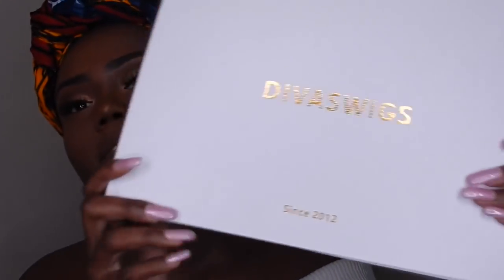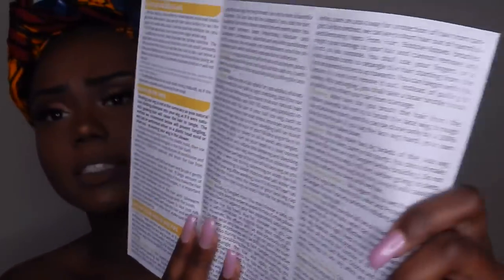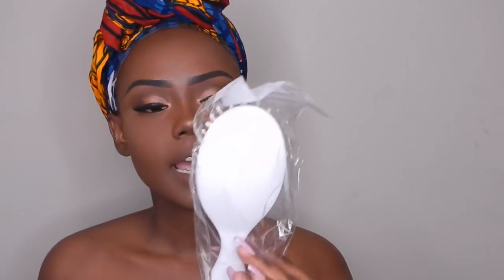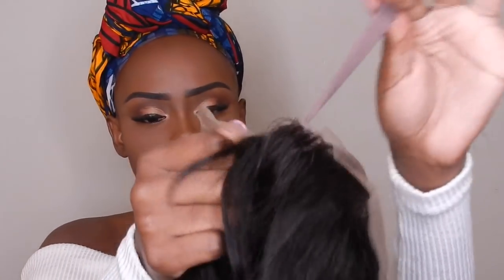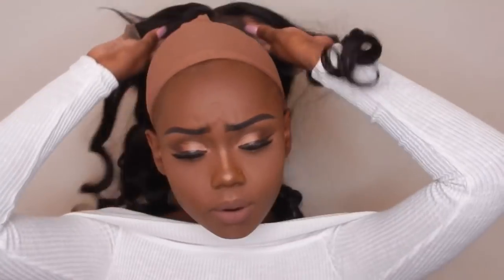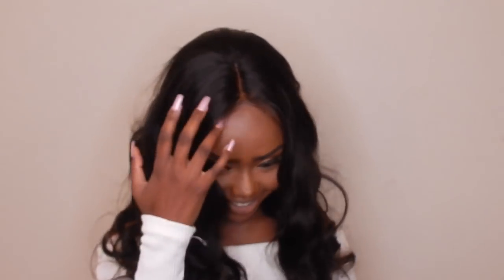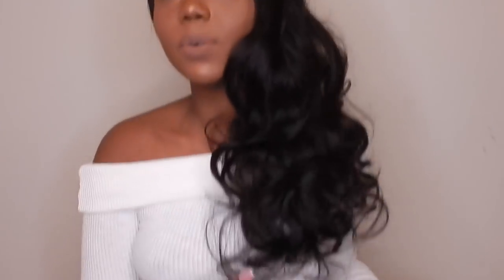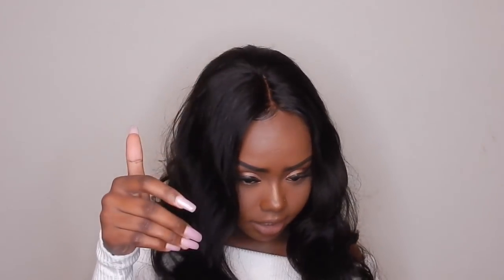DIVASWIGS.COM UNBOXING | INITIAL REVIEW | BROWNSTONE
Hey Brownies, I'm back with some more wig reviews. This is be the start of so many more I got coming for y'all! 💗